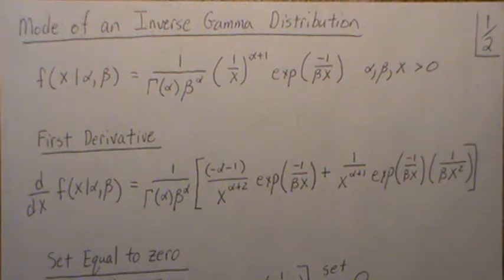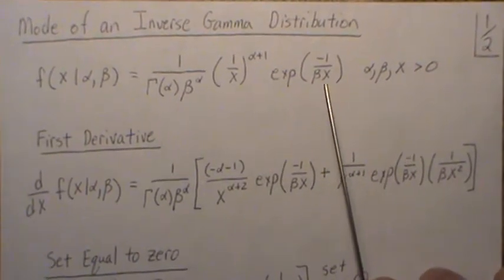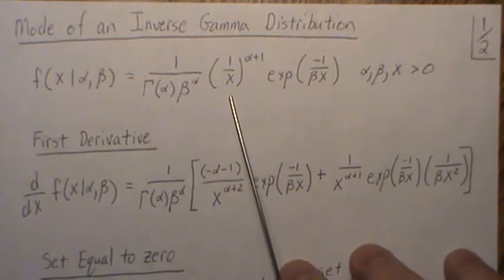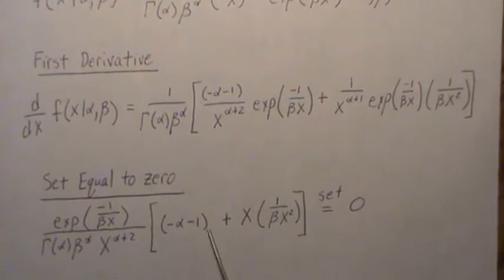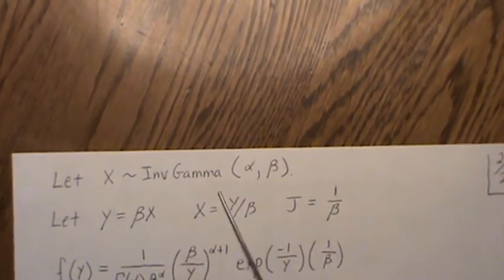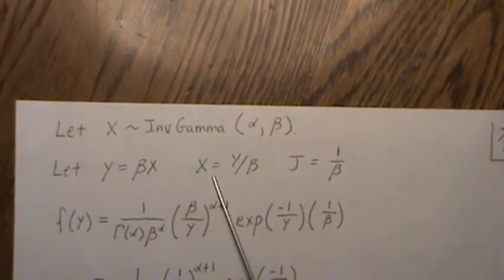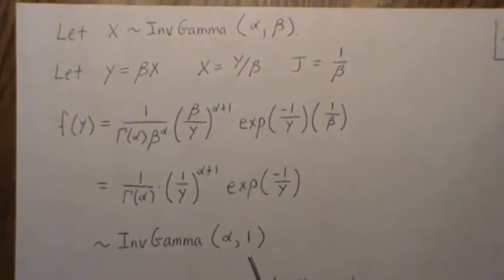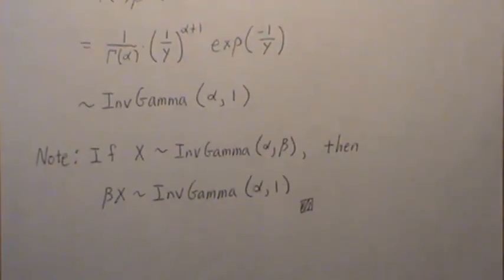Mode of an Inverse Gamma Distribution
In this video we derive 1) the mode of an Inverse Gamma Distribution and 2) derive the distribution for a constant times an Inverse gamma distribution.